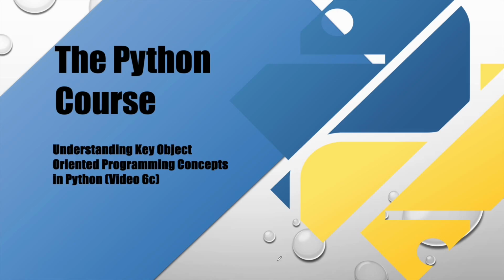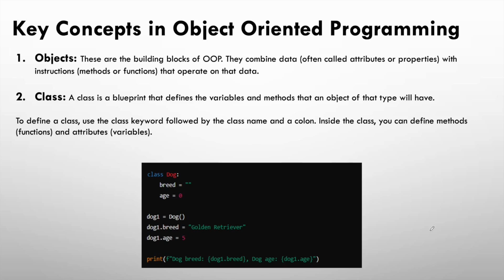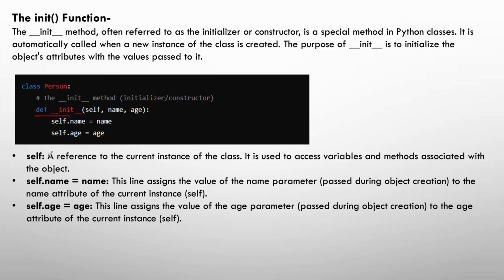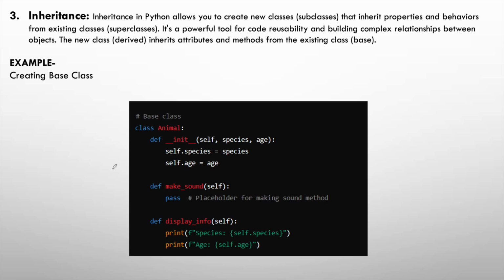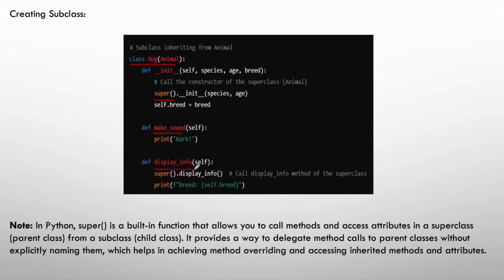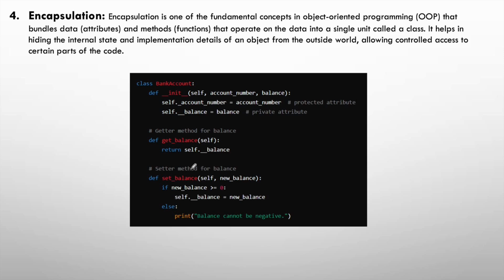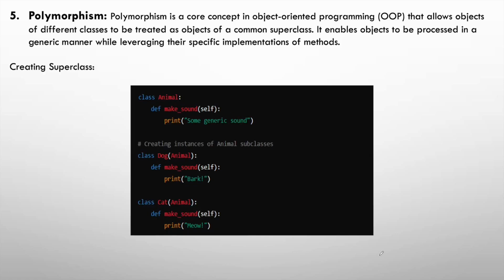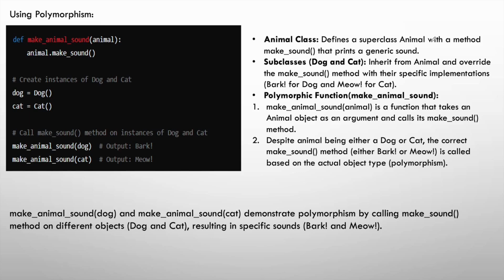6c - "Object-Oriented Programming in Python" with Nandita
Object-Oriented Programming in Python: A Comprehensive Guide
Object-Oriented Programming (OOP) in Python is a powerful paradigm that allows developers to design and structure code by modeling real-world entities as "objects." This approach enhances code reusability, modularity, and maintainability, making it ideal for building complex and scalable applications. Python's intuitive syntax and dynamic nature make it an excellent choice for implementing OOP principles.

At its core, OOP revolves around the concepts of classes and objects. A class acts as a blueprint or a template that defines the properties (attributes) and behaviors (methods) that an object of that class will possess. An object is a specific instance of a class, embodying the data and functionality defined by its blueprint.

The four pillars of Object-Oriented Programming – Encapsulation, Inheritance, Abstraction, and Polymorphism – are fully supported and widely used in Python:

Encapsulation: Bundling data (attributes) and the methods that operate on that data within a single unit (the class). This protects data from direct external access and modification, promoting data integrity and modularity. Python achieves this through conventions (e.g., using single or double underscores for protected/private attributes).

Inheritance: A mechanism that allows a new class (subclass/derived class) to inherit attributes and methods from an existing class (superclass/base class). This promotes code reuse and establishes a hierarchical relationship between classes. Python supports single, multiple, and multilevel inheritance.

Abstraction: Hiding complex implementation details and showing only the essential features of an object. In Python, abstract classes and methods (often using the abc module) are used to define interfaces that subclasses must implement, focusing on "what" an object does rather than "how."

Polymorphism: The ability of objects of different classes to respond to the same method call in different ways. Python's "duck typing" naturally supports polymorphism, allowing functions to work with objects of various types as long as they exhibit the required behavior. Method overriding is a common way to achieve polymorphism in Python.

By mastering these concepts, Python developers can write cleaner, more efficient, and robust code for a wide range of applications, from web development and data science to automation and game development.

Python inheritance examples

Polymorphism in Python with examples

Python __init__ method

Self in Python class

Method overriding Python

Python object-oriented design patterns

Advantages of OOP in Python

Python classmethod and staticmethod

Data hiding in Python

Python abc module for abstraction

Python object creation

Python instance variables vs. class variables